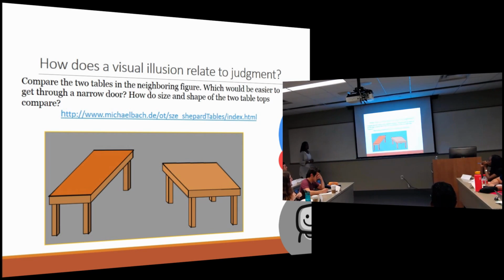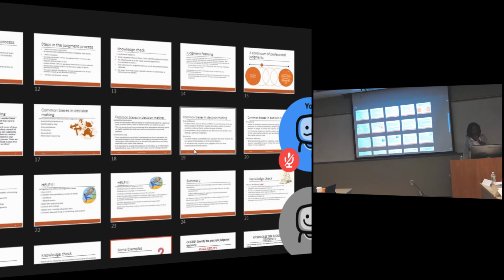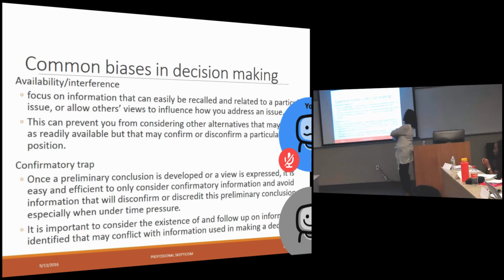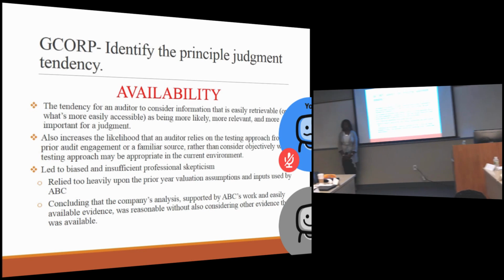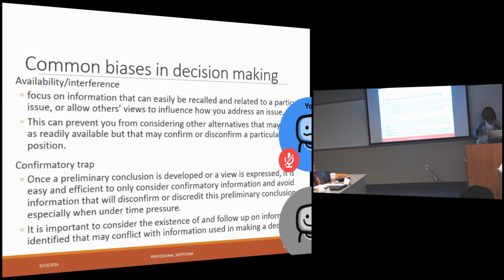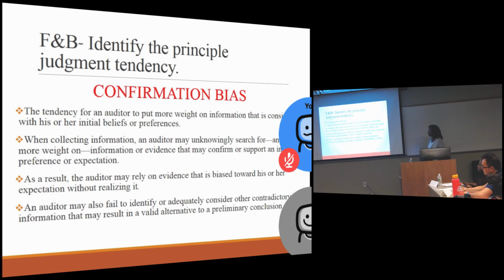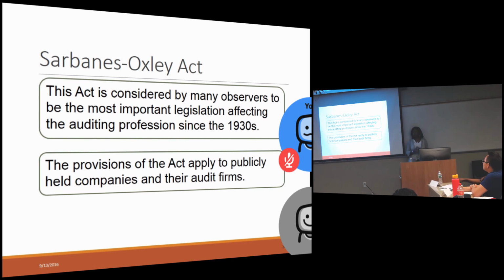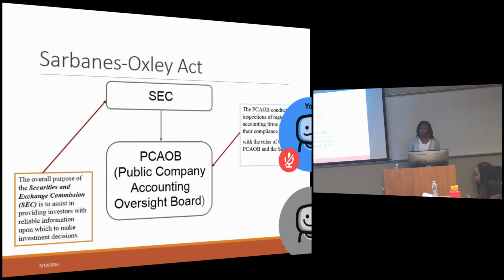Auditing: Lecture 2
Auditing: Professor Brown-Liburd
Lecture #2

Time Stamps:

0:07 How does a visual illusion relate to judgment?

7:34 Some examples

9:46 Common biases in decision making

14:56 GCORP-Identify the principle judgment tendency

19:38 Overcome the judgment tendency

26:39 F&B-Identify the principle judgment tendency

34:42 Sarbanes-Oxley Act

Summary of Lecture:

In this lecture, Professor Brown-Liburd discusses the importance of common biases in decision making such as, overconfidence, anchoring, availability/interference, and confirmatory trap.